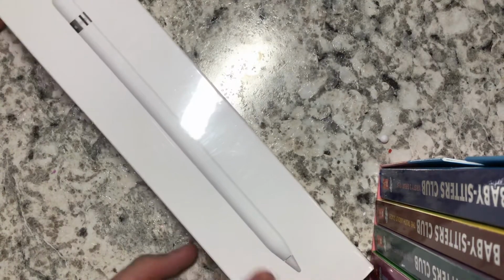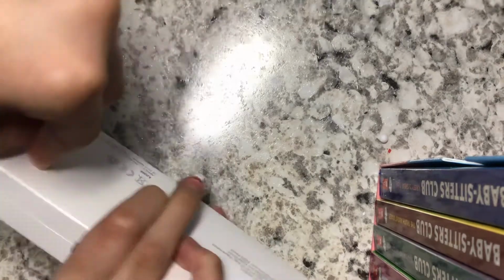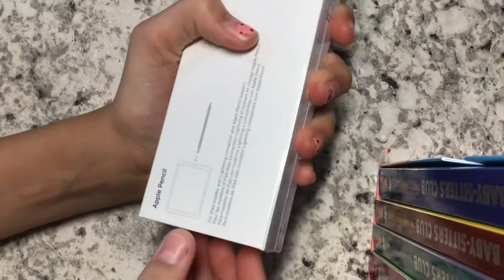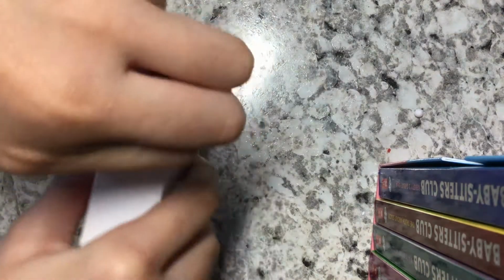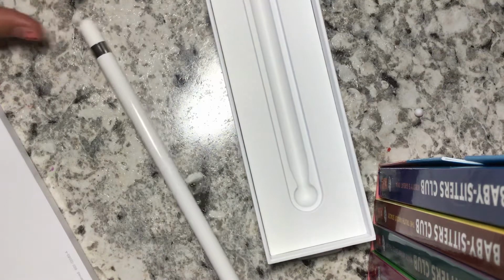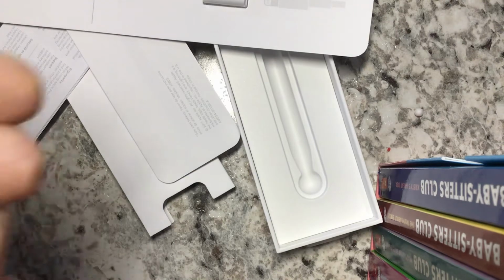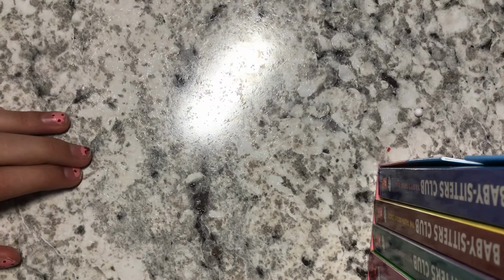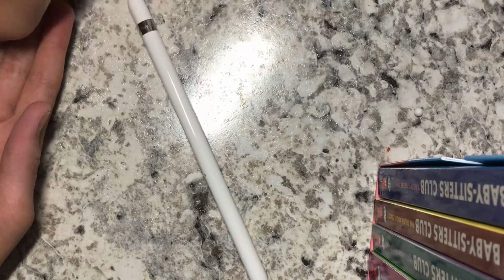I GOT AN APPLE PENCIL ((OMG))